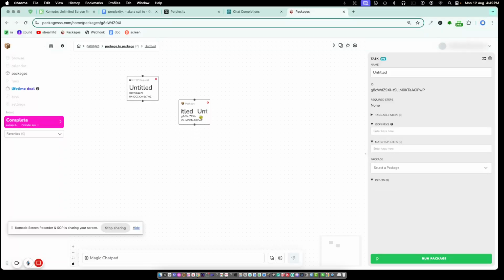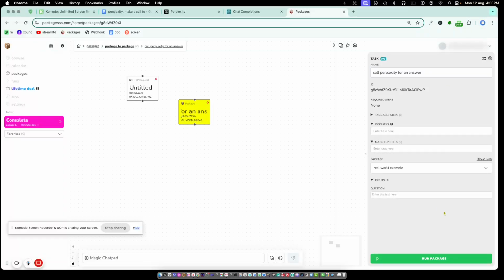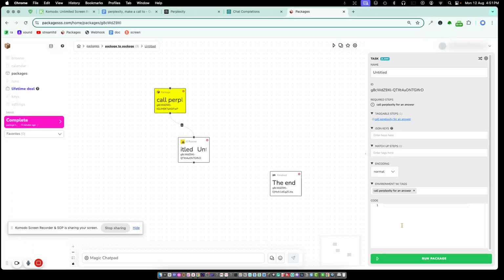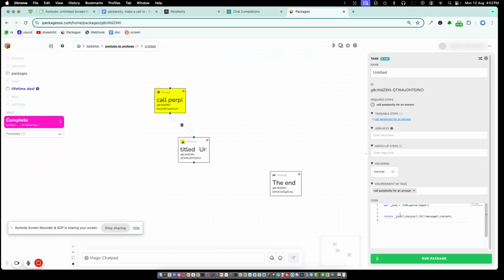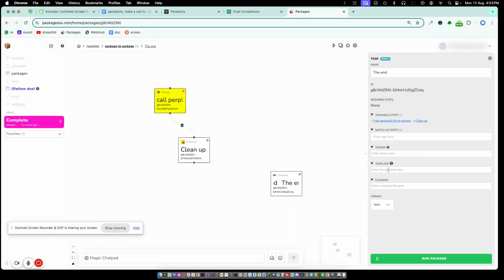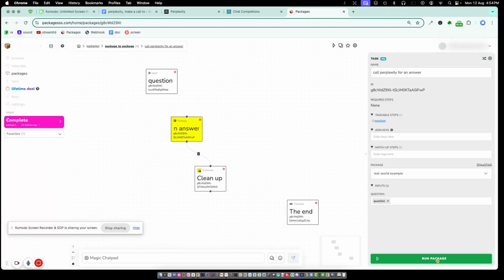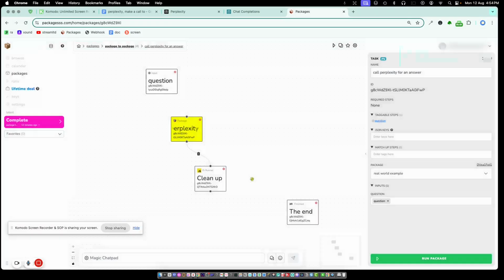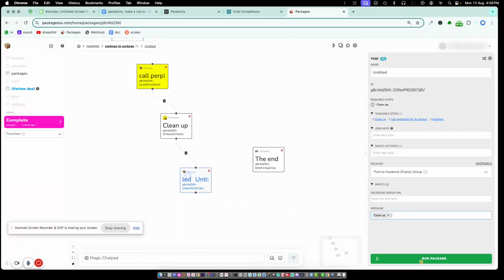Clean Up JSON Data with JS Executor/Runner Node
utilising the perplexity package/node built previously to provide an answer in json

clean up answer from perplexity using json executor

use the correct code to extract the desired response

00:00 Introduction to Package Utilization
03:00 Using JS Executor for Data Cleanup
05:00 Running the Package and Posting Data
07:00 Automation and Conclusion